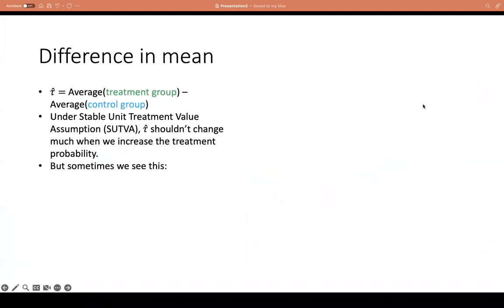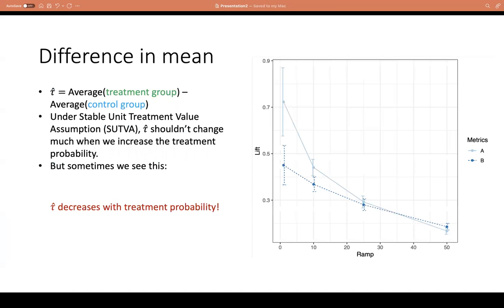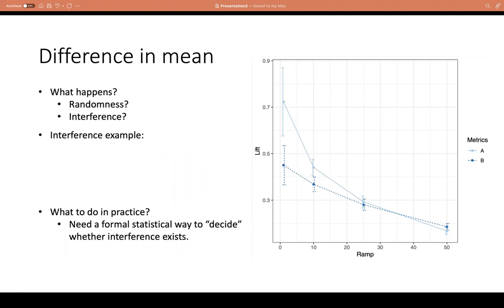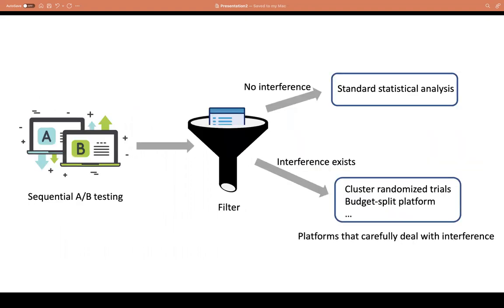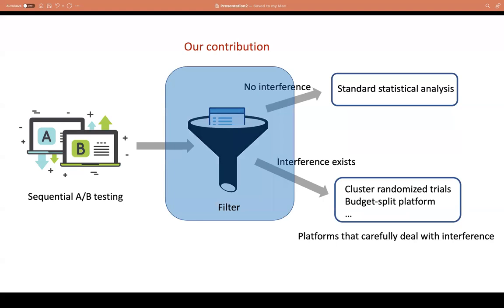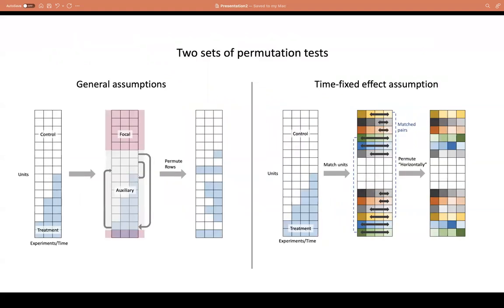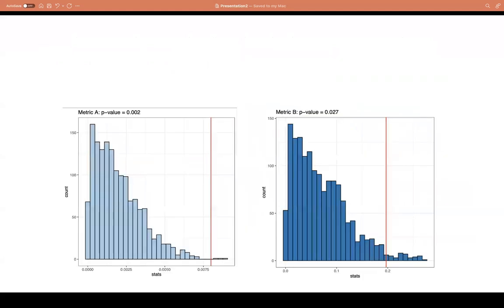KDD 2023 - Detecting Interference in Online Controlled Experiments with Increasing Allocation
Han Wu, Stanford University - We develop easy-to-use and computationally efficient statistical tests to detect interference in A/B tests. The resulting tests can be added as a filter in existing experimentation pipelines to send different experiments to different inference platforms.